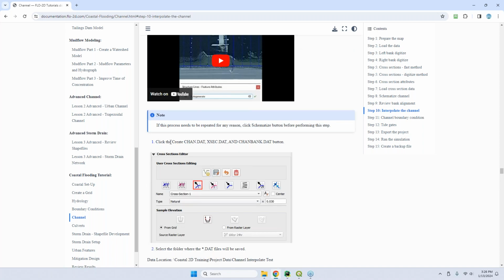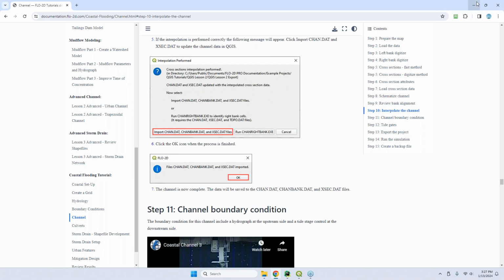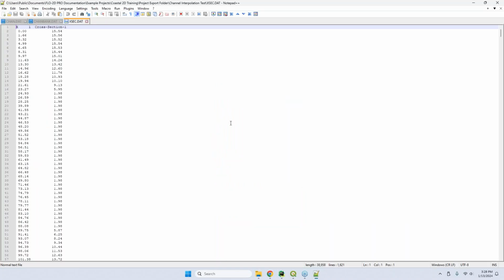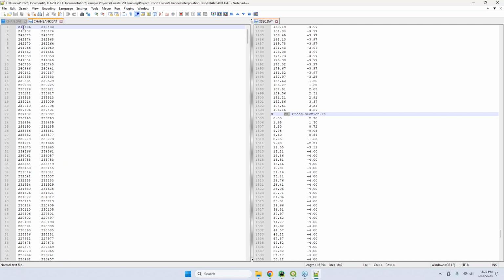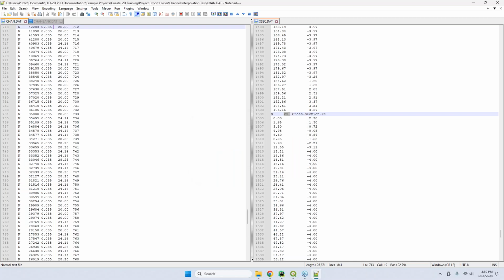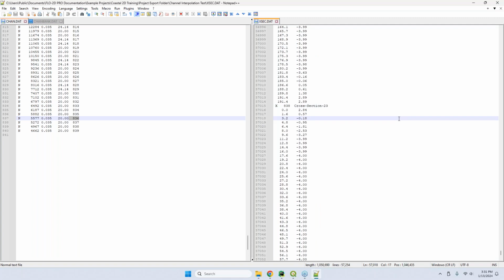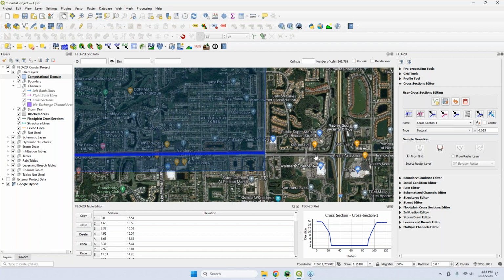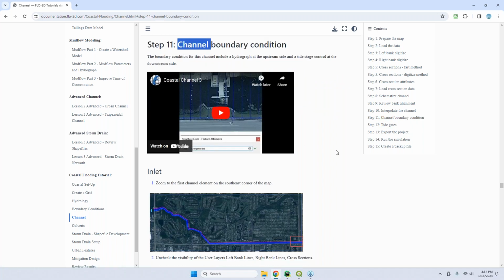Coastal Channel Part 3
This video show Step 10 of the Coastal Channel tutorial.  It discusses how to interpolate channel data.